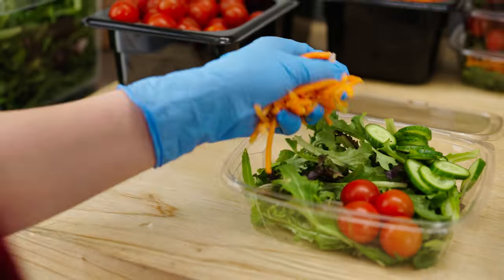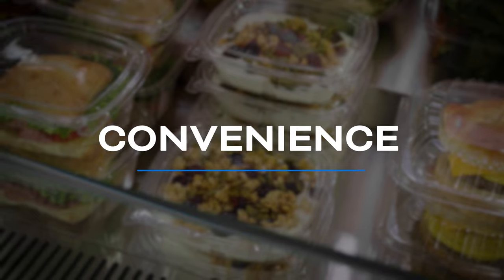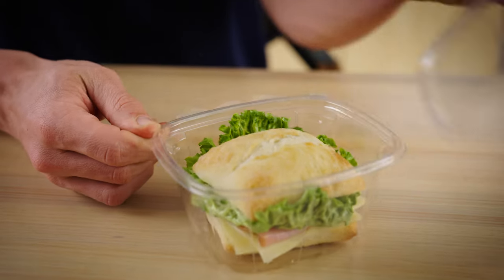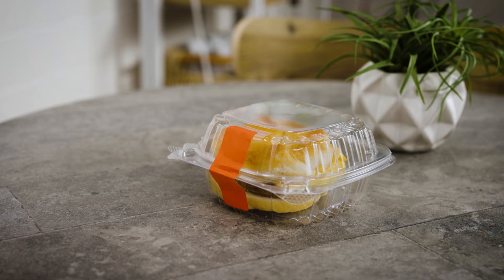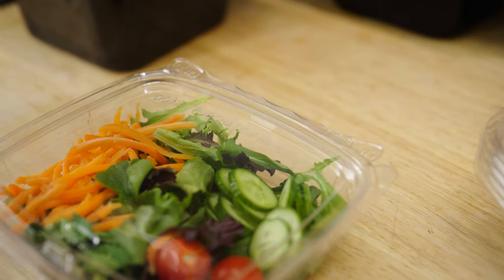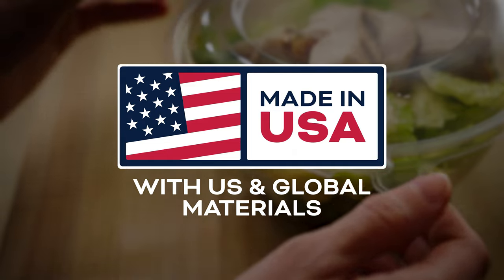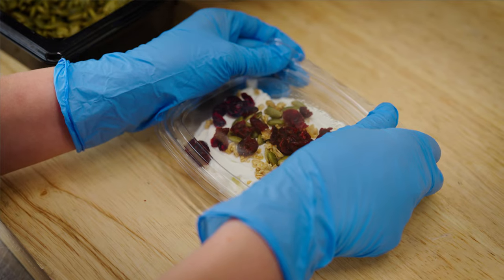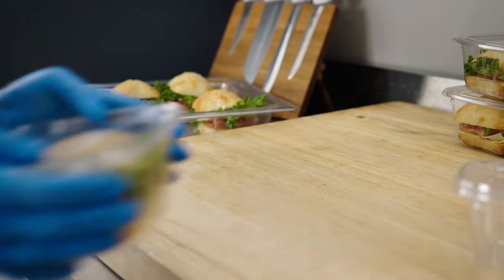Dart Solo Tamper-Evident Containers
Dart Solo tamper-evident packaging reassures customers that their food has been stored safely and untouched. By prioritizing food safety with its high-quality products, the company seeks to build customer trust and loyalty. Customers can feel confident in their choice of take-out or grab-and-go food, knowing with certainty that their food hasn’t been tampered with during transit or storage.

Dart Solo tamper-evident containers have a tamper alert hinge that indicates if the containers have been tampered with in transit, providing customer peace of mind. Sealed to ensure maximum freshness, these products make it easy to enjoy food on the go without fear. Additionally, all containers are recyclable and manufactured in the USA.